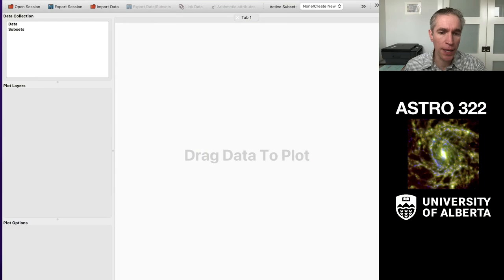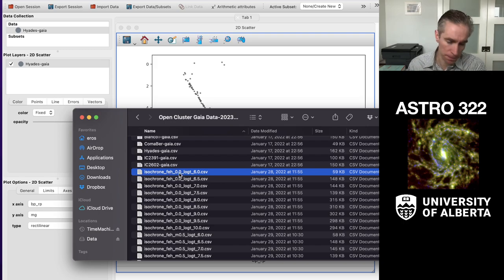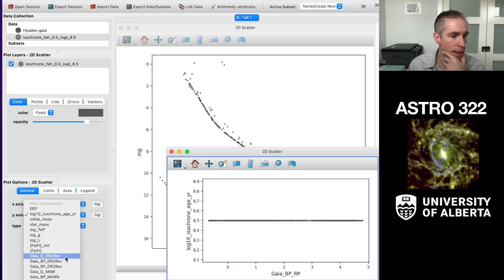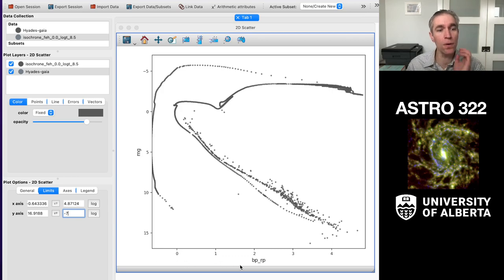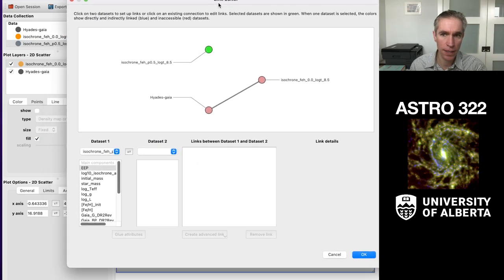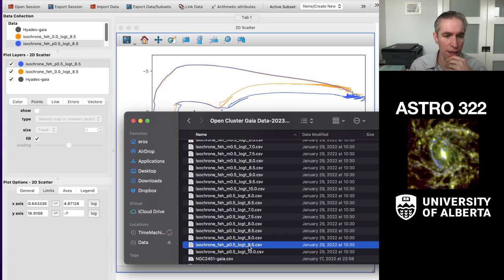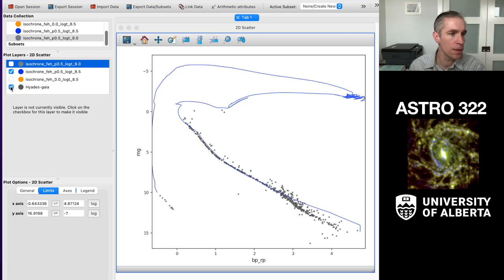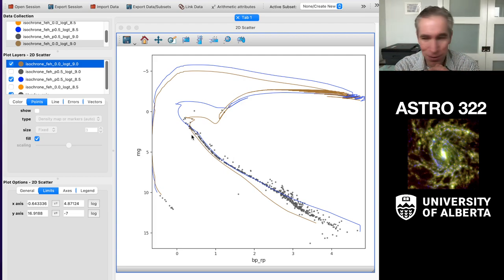[Week 5] Isochrone Fitting in Glue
How to use the Glue software and Gaia cluster data to measure the age and metallicity of star clusters.  Cluster data available here: